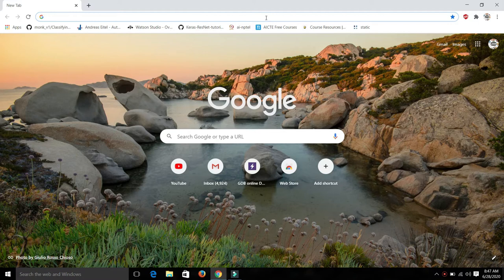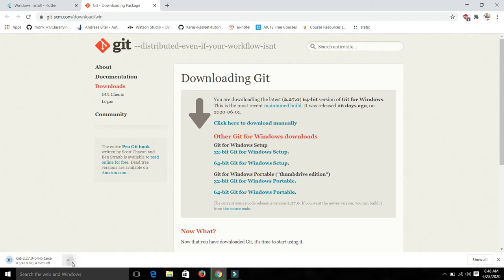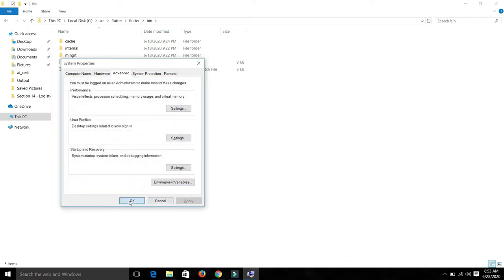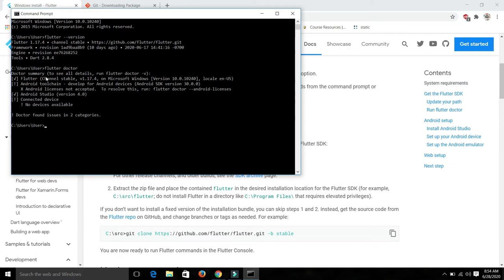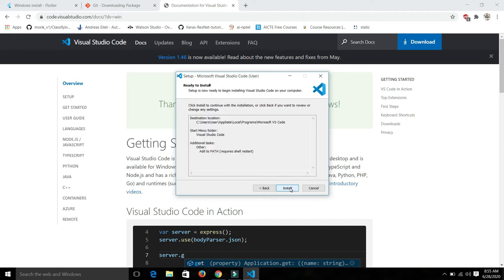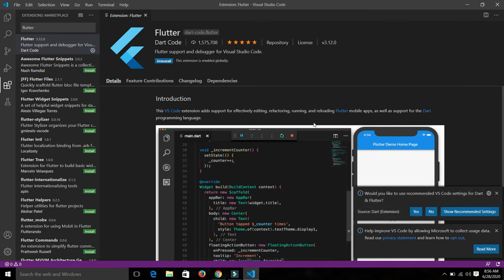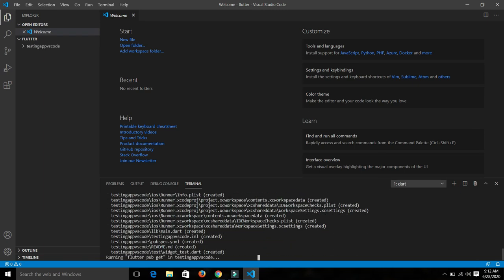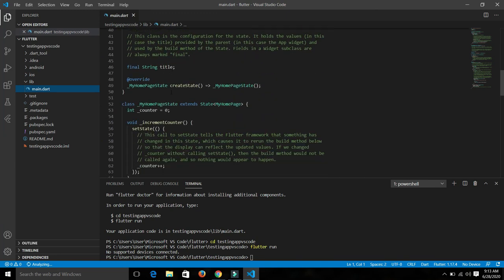How to setup flutter for Vscode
we will see how to install flutter and use it in vscode